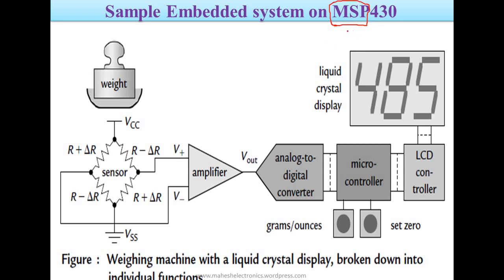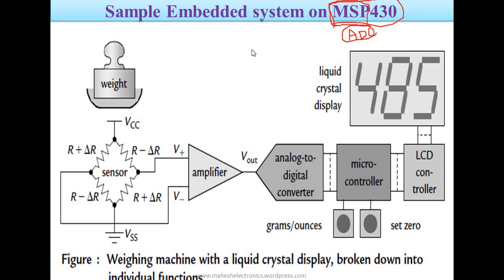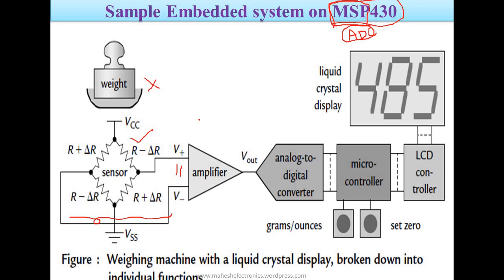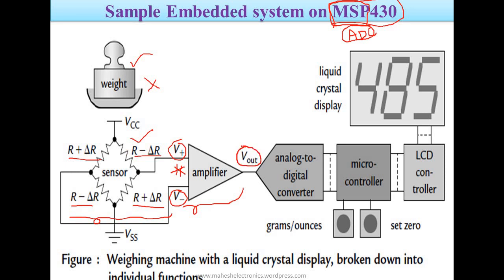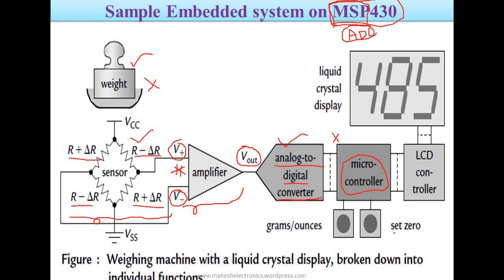Weighing machine-msp430(sample embedded system)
Unit3 jntua